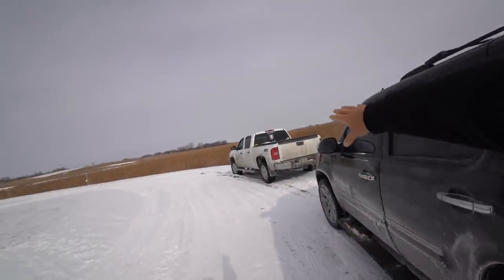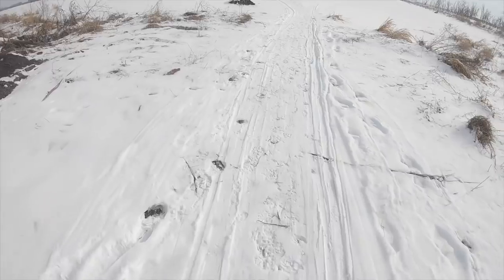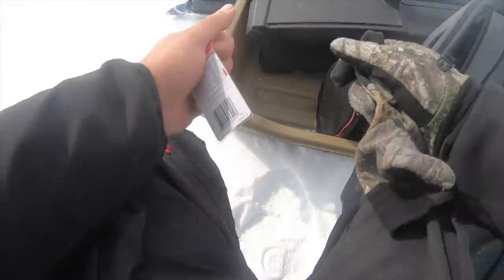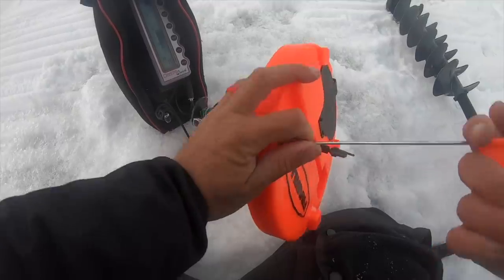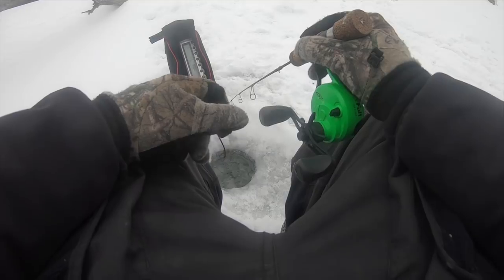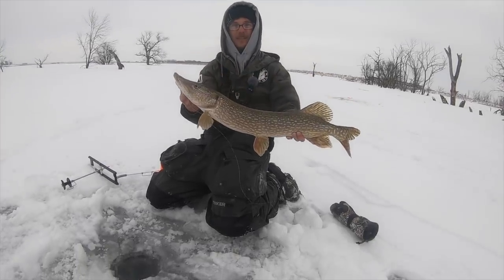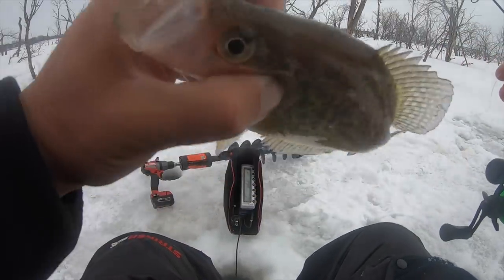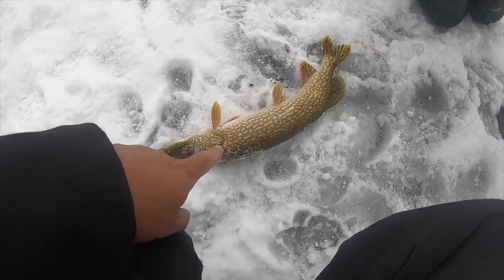Hunting GIANT Fish using Hot Dogs as Bait!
Do you want to see more videos with weiners?